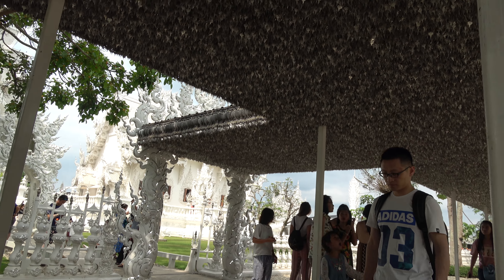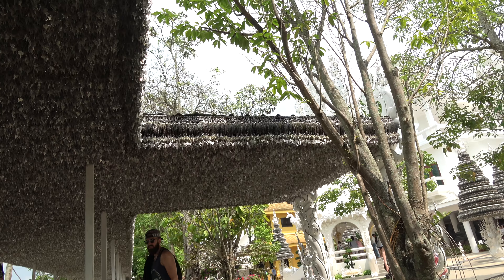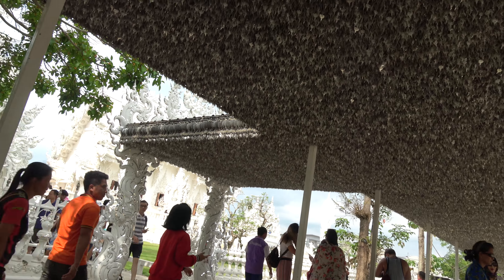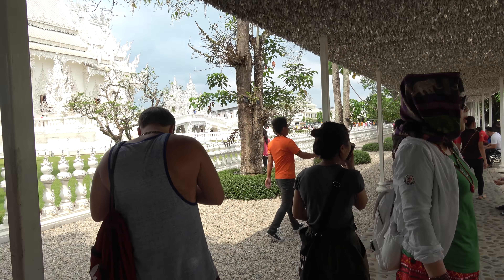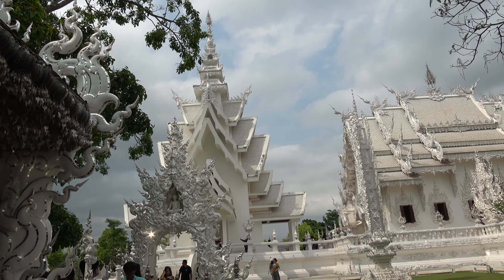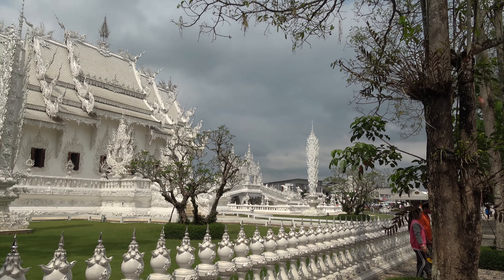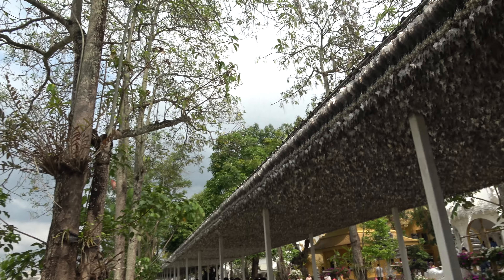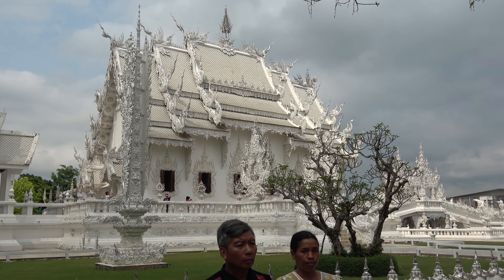Chiang Rai, Thailand - The White Temple (Attention To Detail)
The White Temple in Chiang Mai, Thailand is one of the most unique and amazing artistic achievements I've seen. The creator of this wonder of the world is Chalermchai Kositpipat.